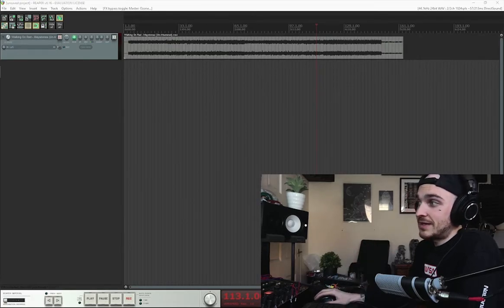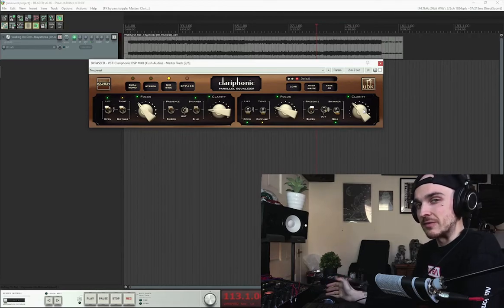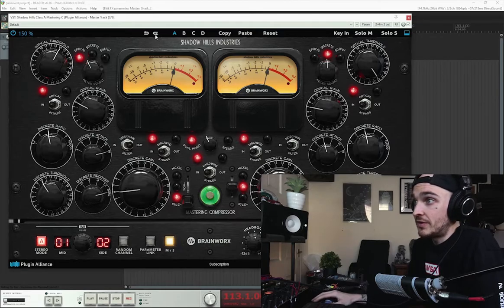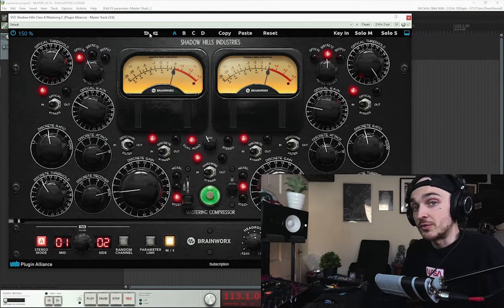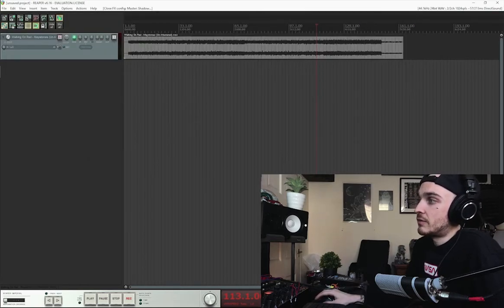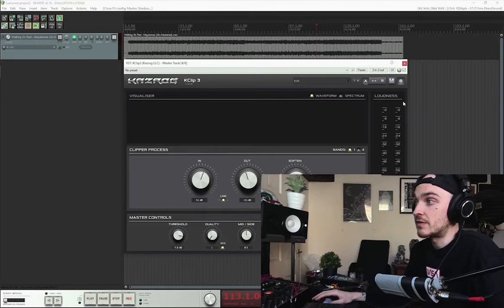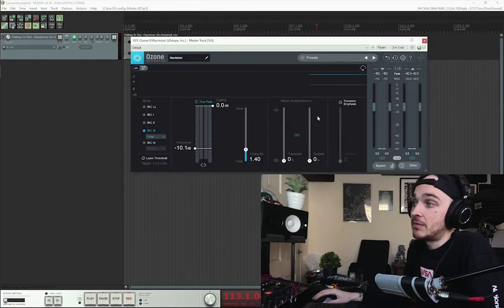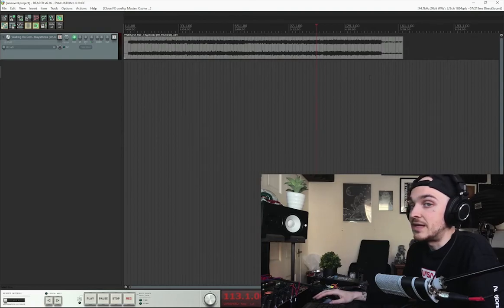5 Key Mastering Tips